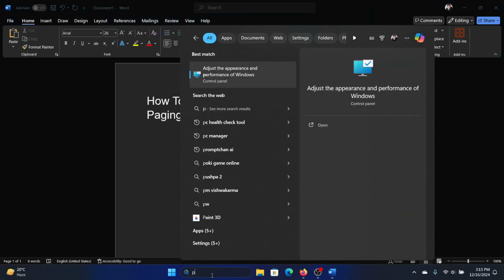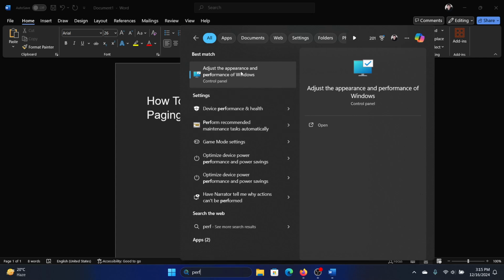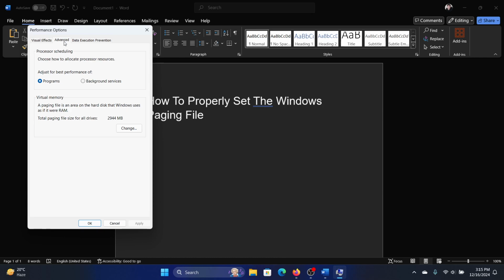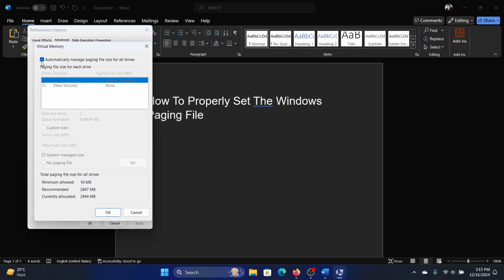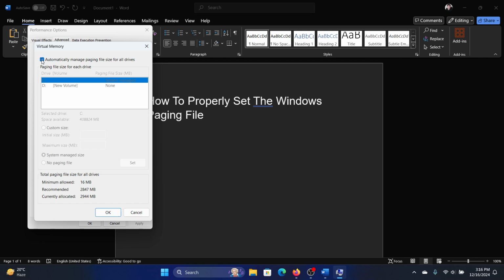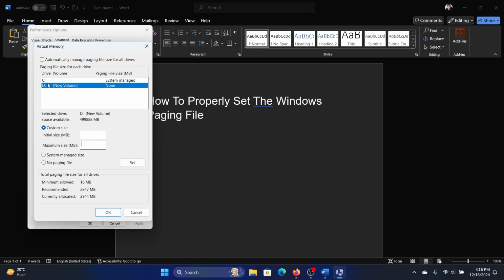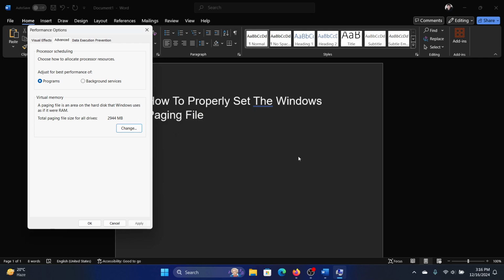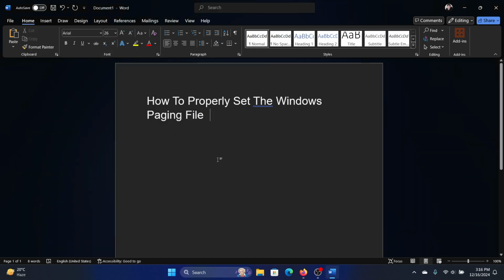How To Properly Set The Windows Paging File on Windows 11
Video Title: How To Properly Set The Windows Paging File on Windows 11

If you wish to properly Set The Windows Paging File, then please watch this video.